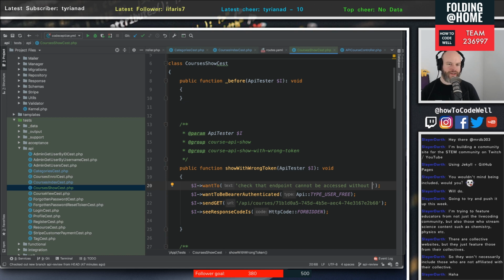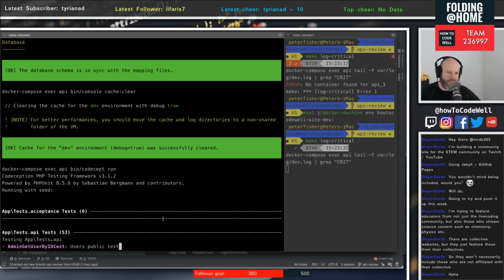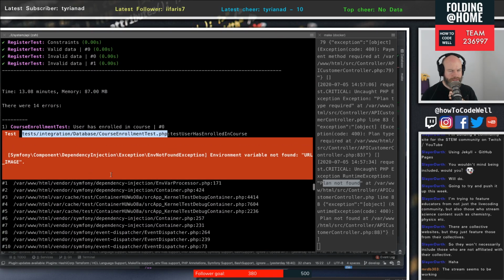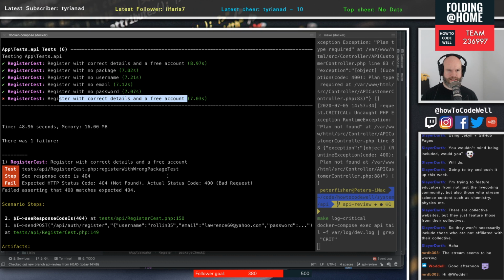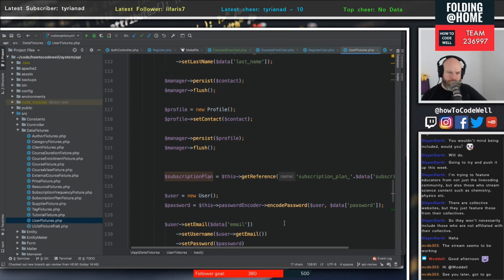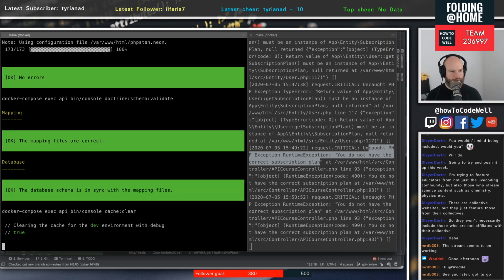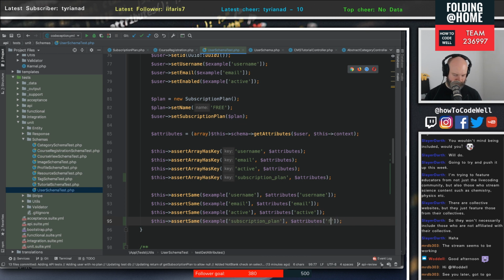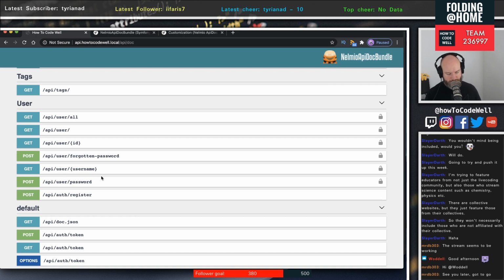PHP API Tests + Code Tidy up + Swagger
Peter Fisher cleans up code, tests a PHP API and talks about documenting the API using Swagger

Tuesdays 07:00
Thursdays 21:00
Sundays 14:30 All times are BST